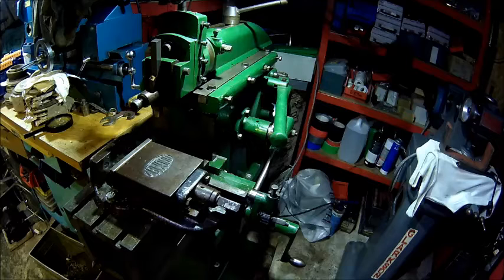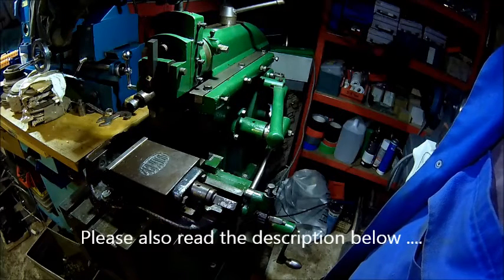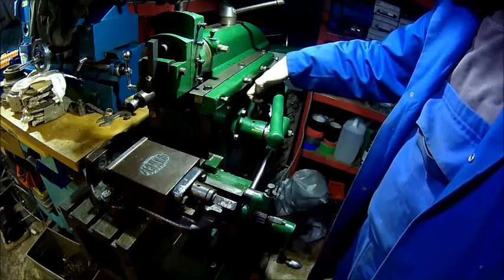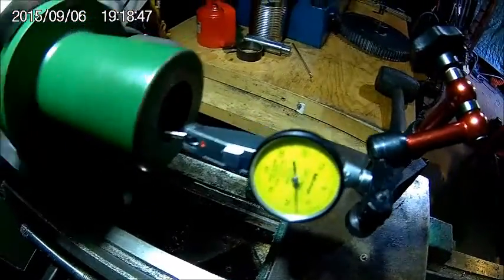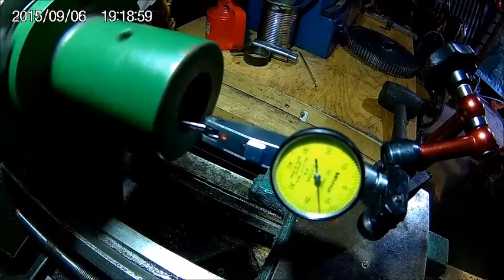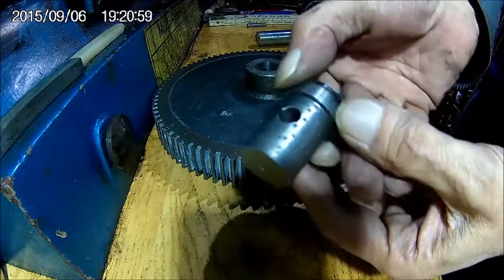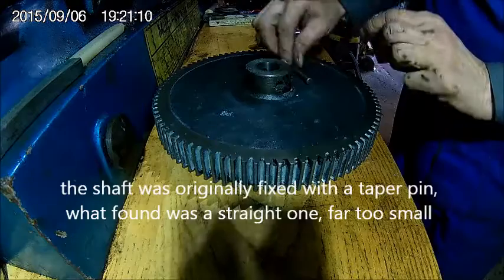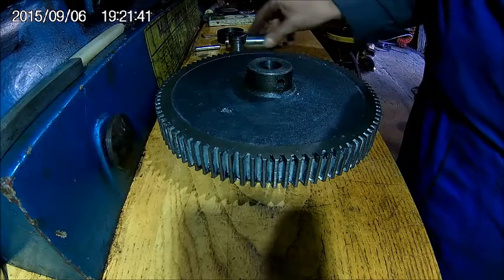The Alba shaper rebirth - The rebuild part 1, new main shaft, bullgear machining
The 80+ year old  Alba 1A metal shape was very clunky when got it.
After taking the thing apart it turned out to be alot more work than expected, so that's most likely a 3 part episode.
Made a new main shaft, reworked the main bearing, bullgear, timing disc, ram and gib. and still alot to do to make it perfect.